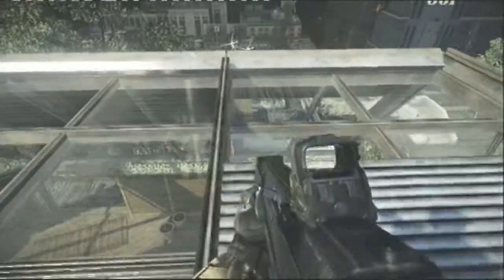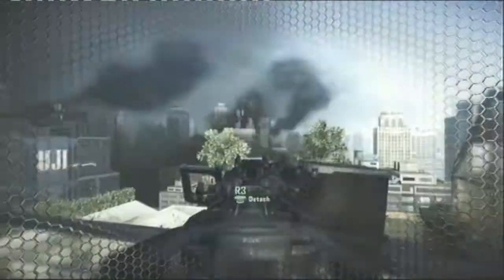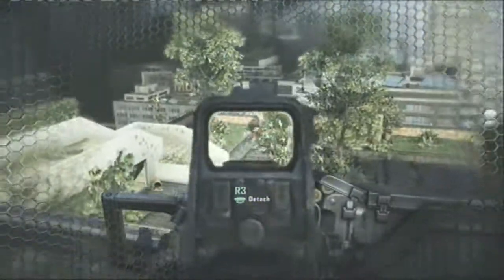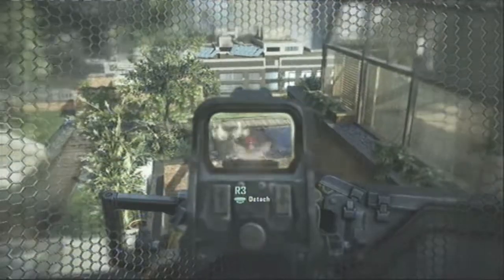Crysis 2 Glitches - Main Weapon On Turret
Hey guys, this is me using my many weapon on the turret up you enjoy :)
Found by me :D